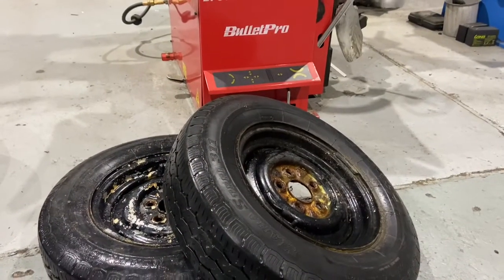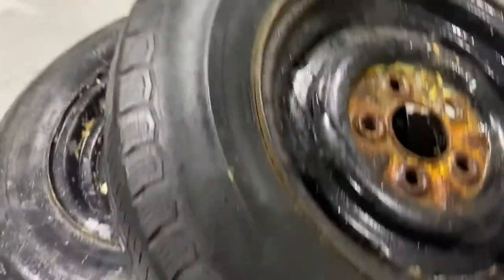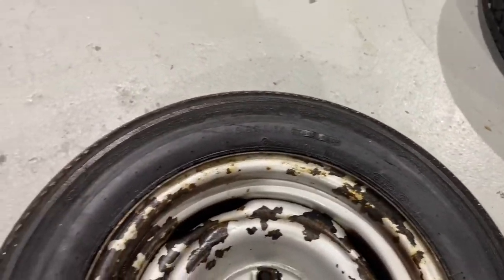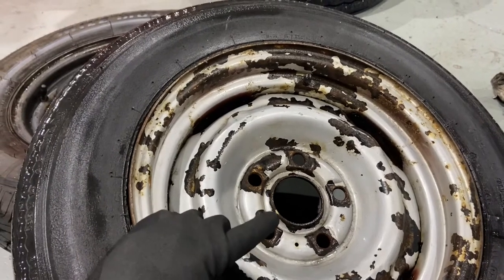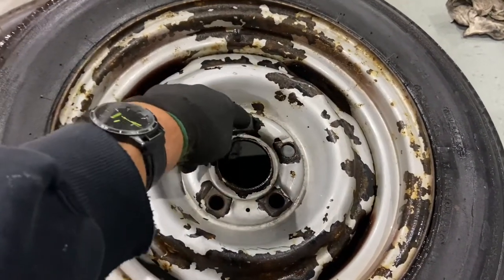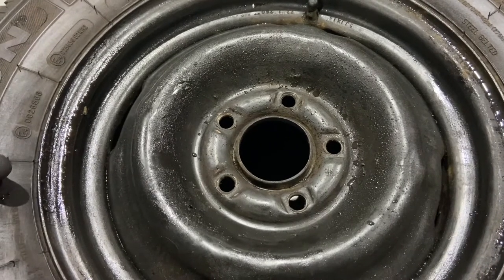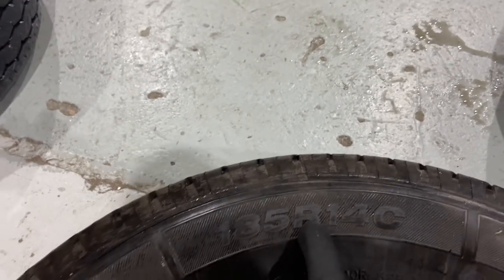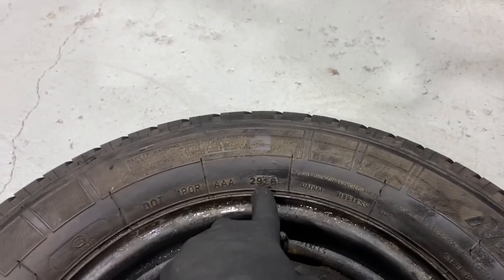Old wheel and tyres rainy day video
A video discussion about some old wheels I took off old caravan because they are , IMO, not safe or suitable. I muck around with the tyre machine. I am not a tyre fitter. Don’t claim to be. Don’t know everything. Keen to learn. Make a comment if you can identify the wheels better than I have.
Yes , I know the old 13” wheels are only 4.5” wide, not 5”.